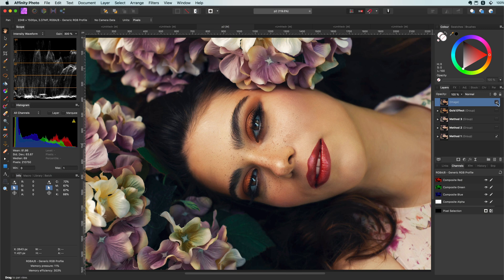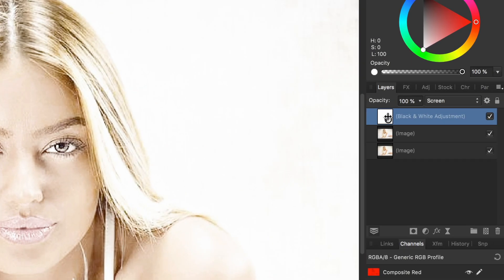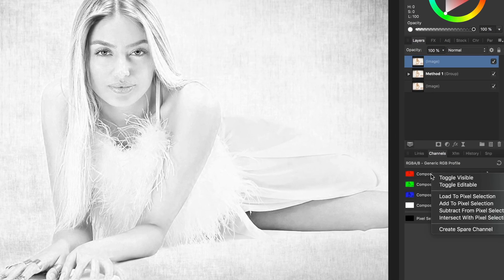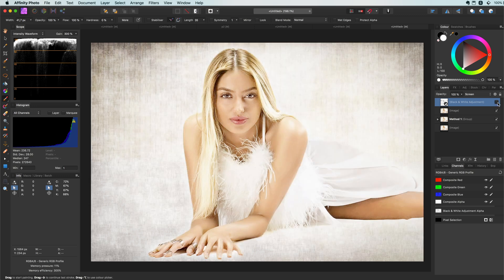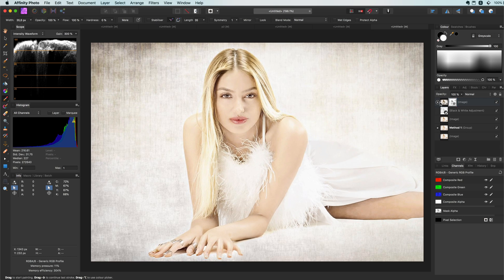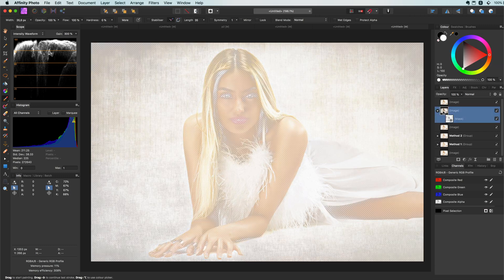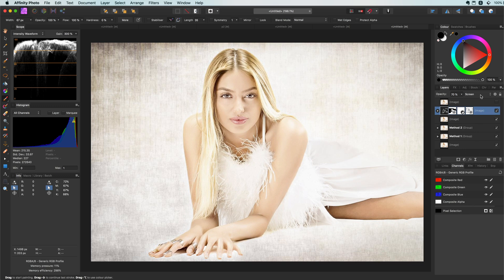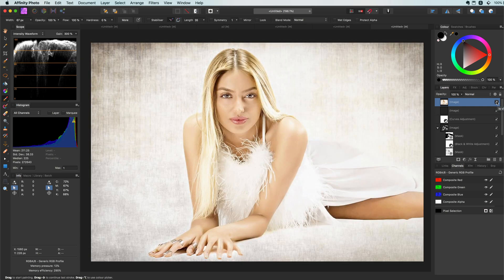Affinity Photo Tutorial How to apply a Pale (Porcelain) look to skin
3 methods on how we can apply a pale look to a skin using Affinity Photo.

This can be useful if you have a subject with tanned skin and you want the decrease the tanned look.

As a bonus, at the end of the video, i quickly share how the last method can be used to create the opposite (a more golden/tanned look).